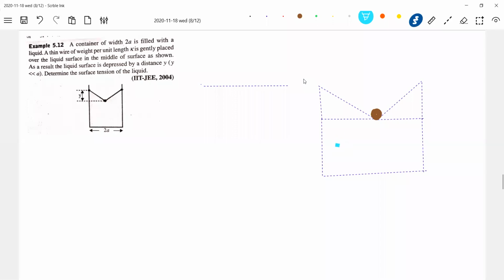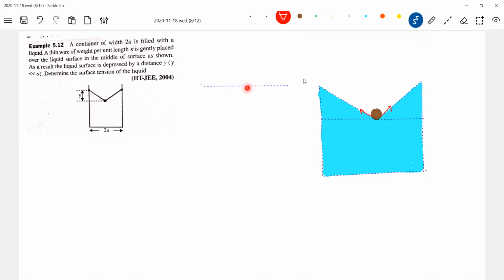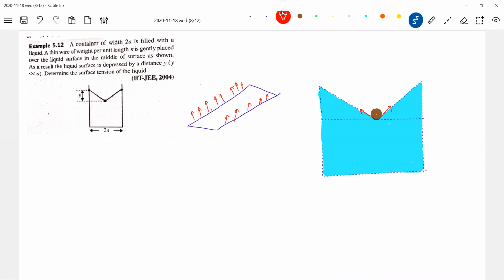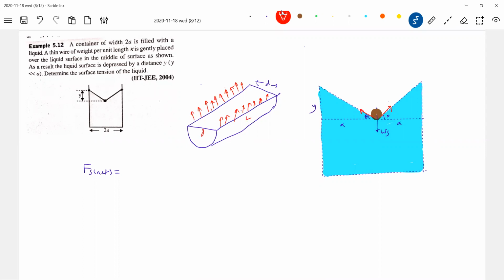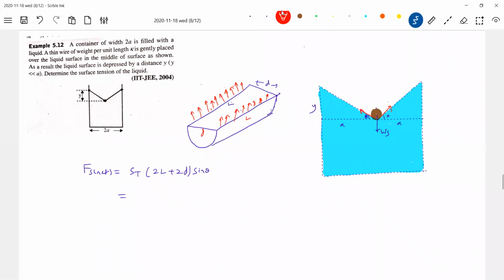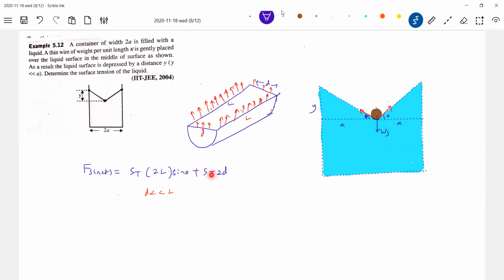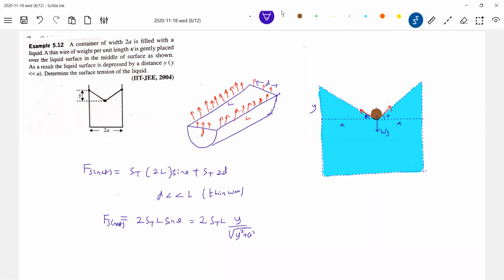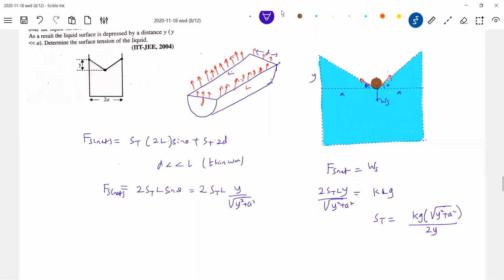7) Surface Tension | A container of width 2a is filled with a liquid. A thin wire of weight per unit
length  λ is gently placed over the liquid surface in the middle of surface as shown. As a result the liquid surface is depressed by a distance y     Physics | surface Tension class 11  |  JEE Main | JEE Adv |